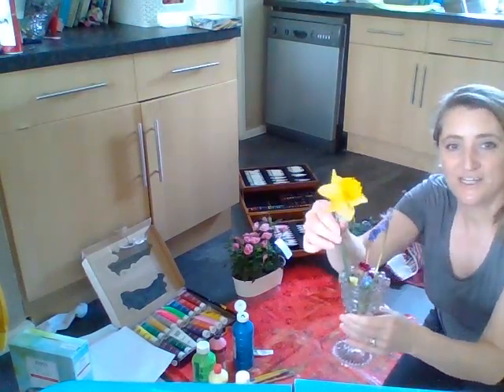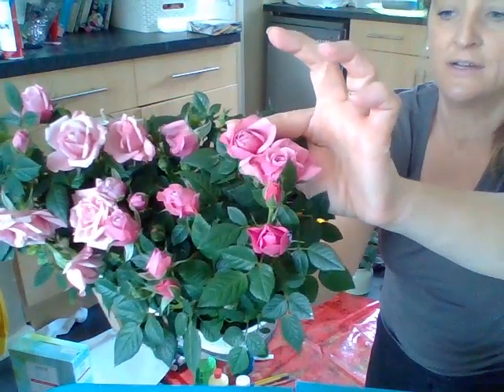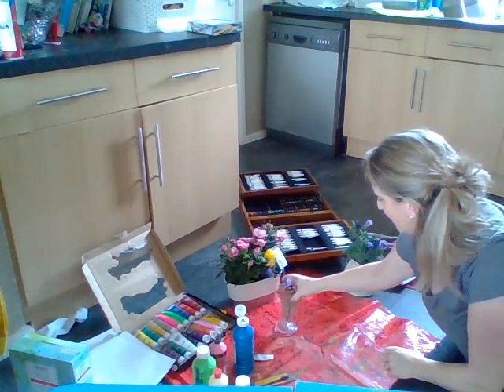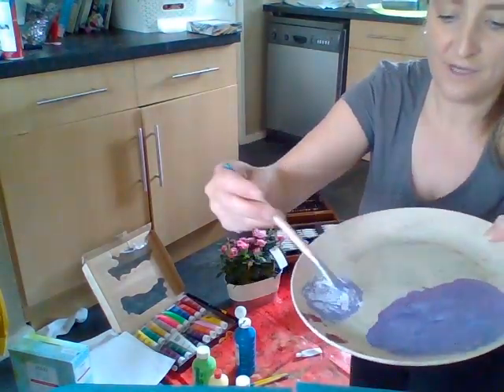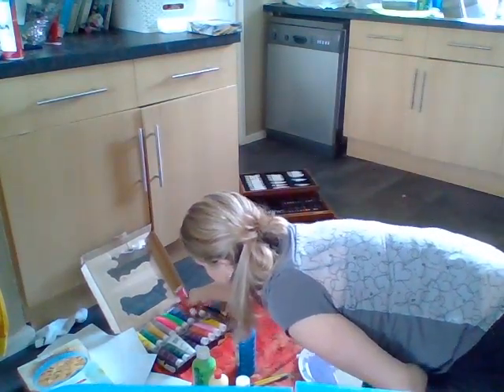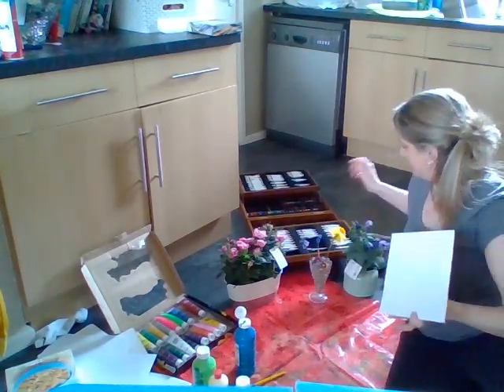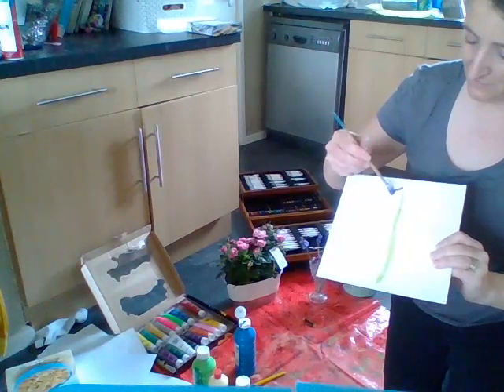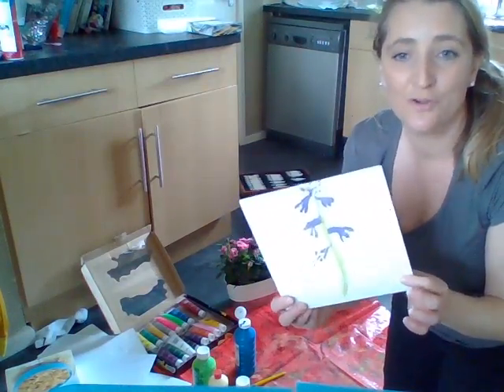Claires Court Nursery - Mixing Paints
Today Mrs Ainsley is teaching us all about different colours and encourages us to get creative by painting flowers.

Grab your paints and join in now!